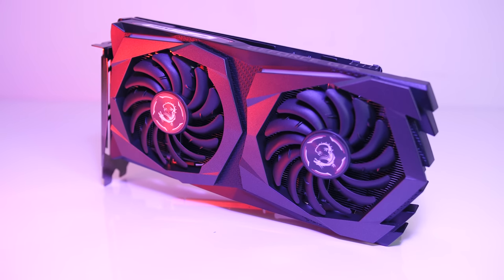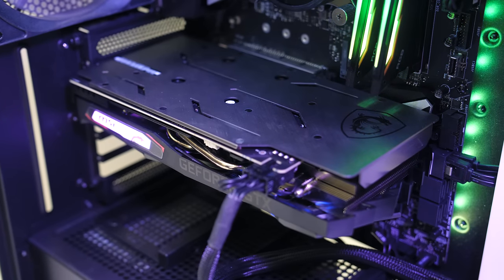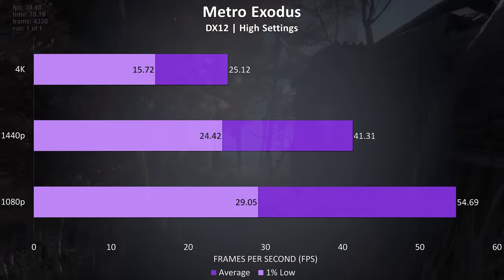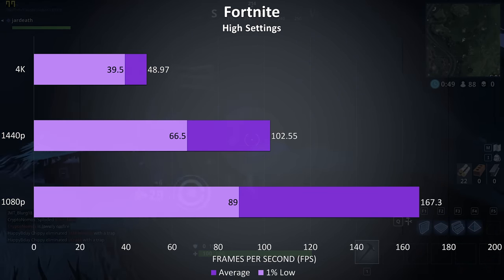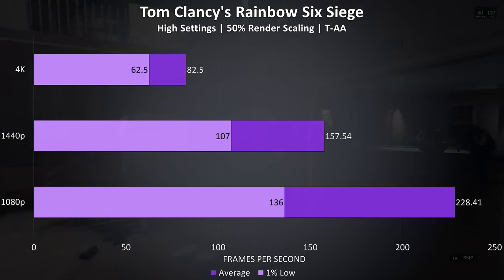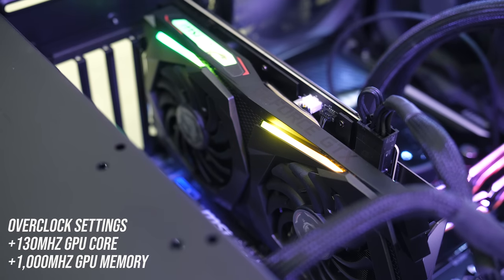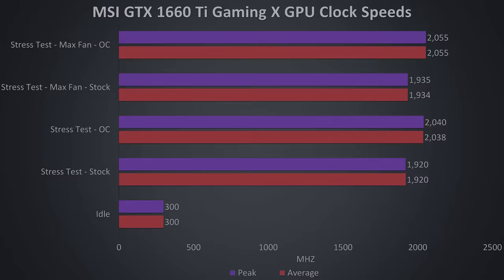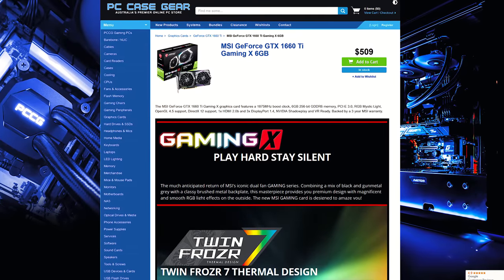MSI GeForce GTX 1660 Ti Gaming X Review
MSI’s GeForce GTX 1660 Ti Gaming X graphics card is one of their top end models from the new 1660 Ti lineup, so let’s take a look and see just how well it performs. To do this I’ll be testing gaming at 1080p, 1440p and 4K, as well as overclocking, cooling, power draw and noise levels to help you decide if it’s worth buying.

*** Check MSI 1660 Ti Gaming X Prices at Amazon ***

Other hardware used in the test system:
Intel i7-8700K
TeamGroup Night Hawk RGB Memory
MSI MPG Z390 Gaming Pro Carbon Motherboard